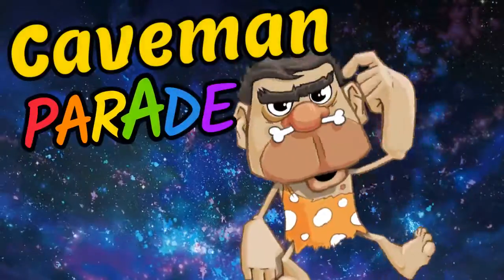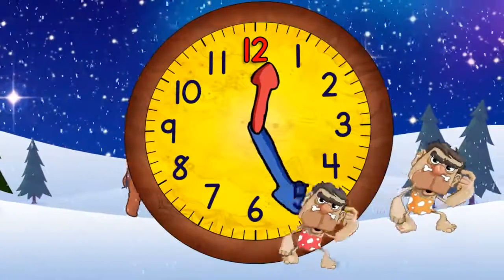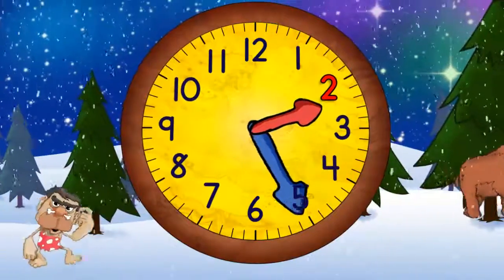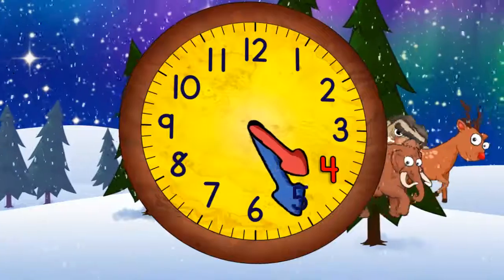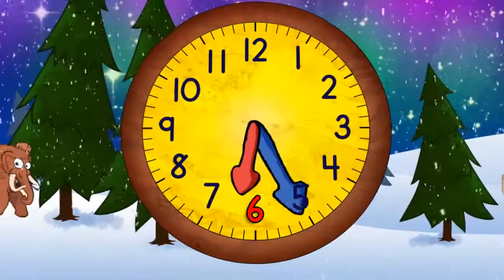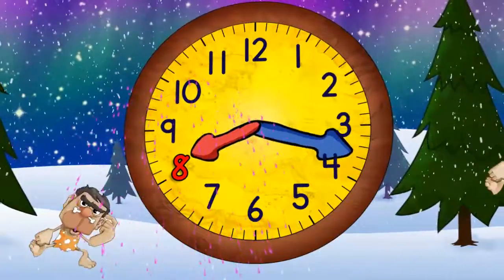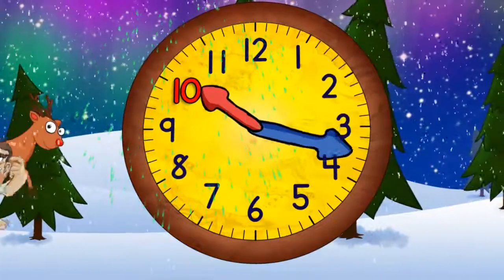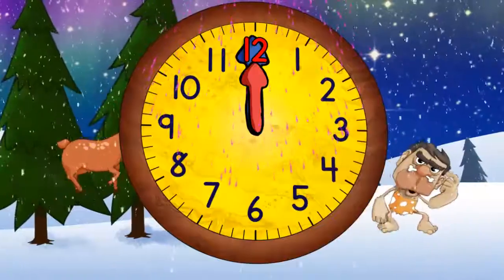Caveman Teaching How to Tell Time on a Clock Educational Video for Kids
If your child loves ice age cavemen, and you love for them to learn, you've found the right educational cartoon video! Learn the times tables (multiplication tables) including for the numbers 1, 2, 3, 4, 5, 6, 7, 8, 9, and 10 with this series of cartoon character parades educational movies for kids!